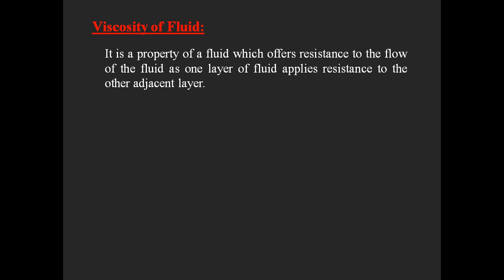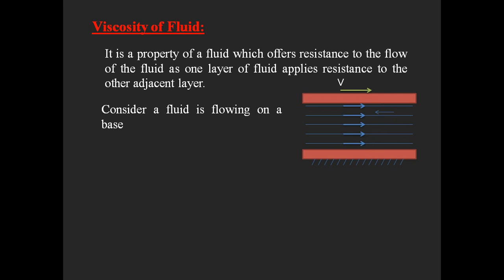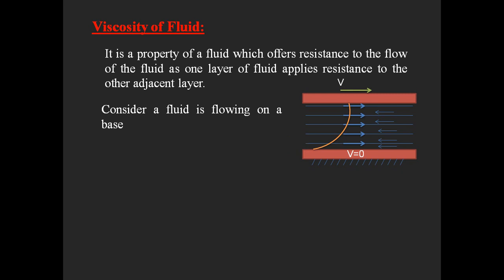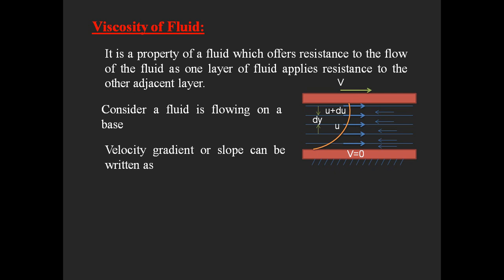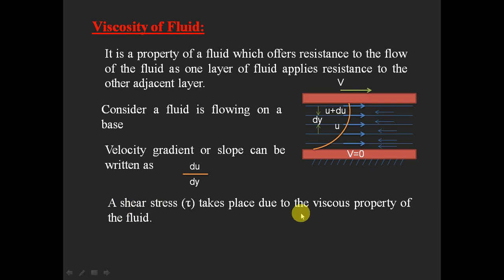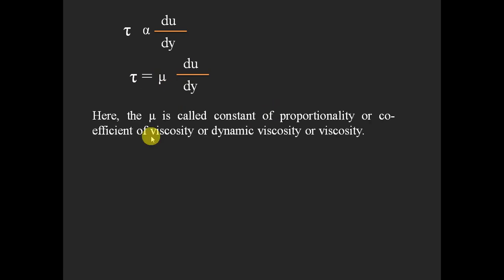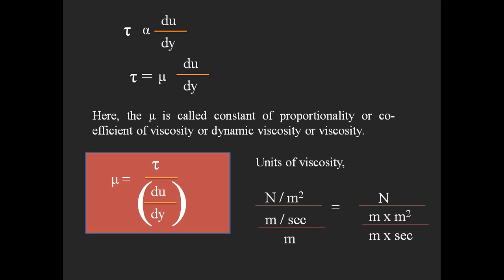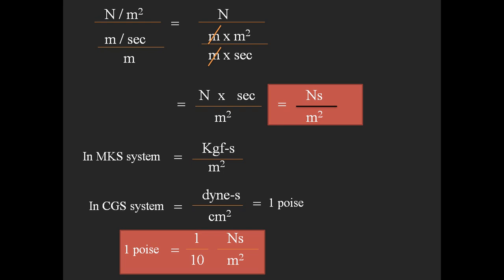Viscous property of a fluid